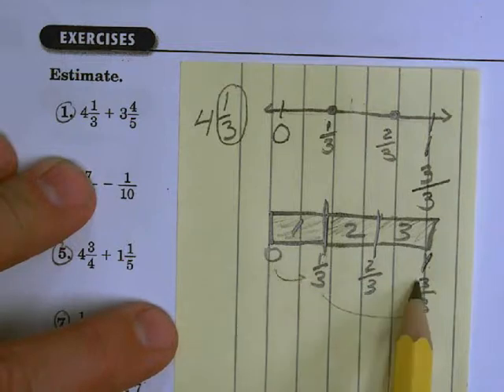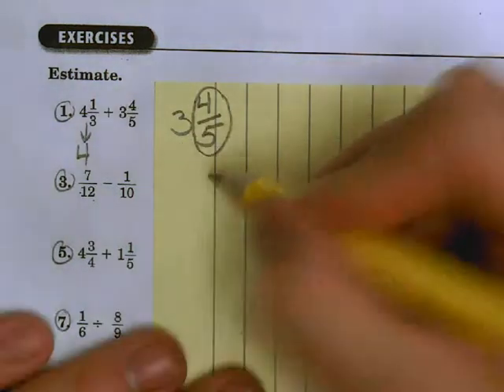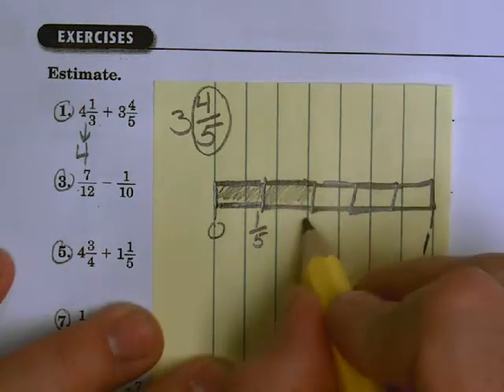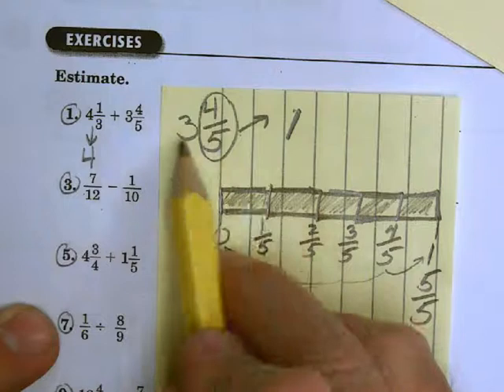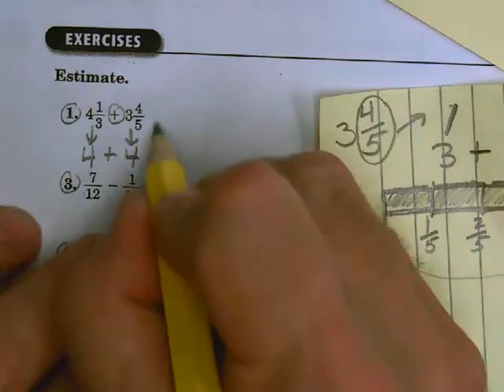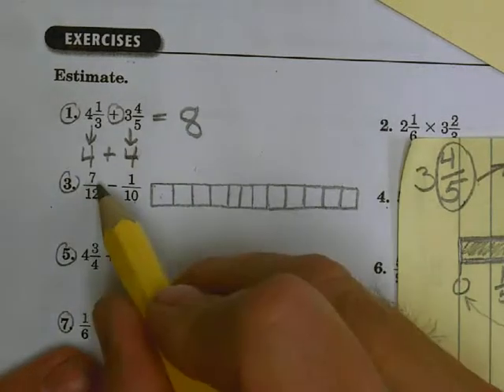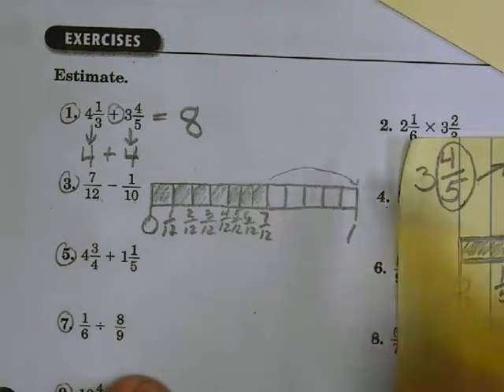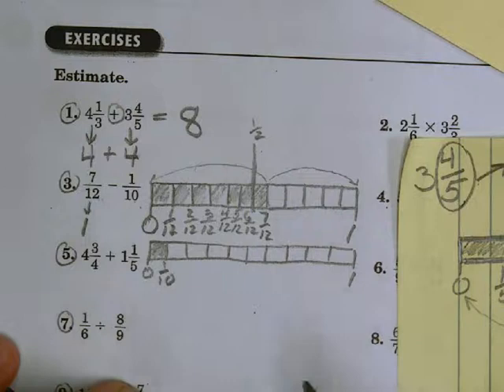Estimating with Fractions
Estimating with Fractions Lesson for homework.